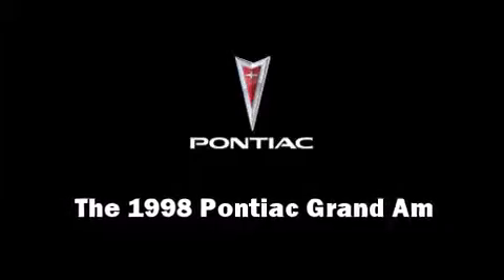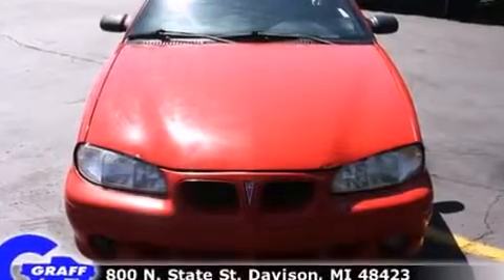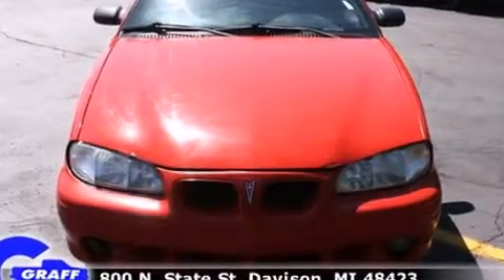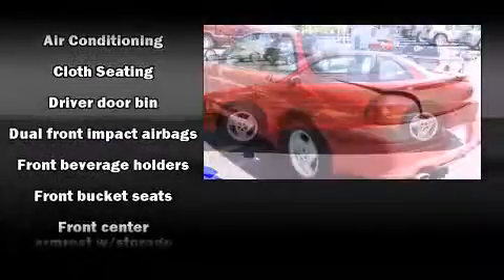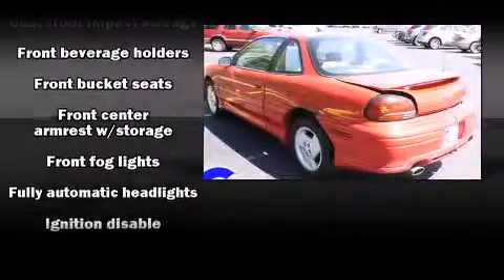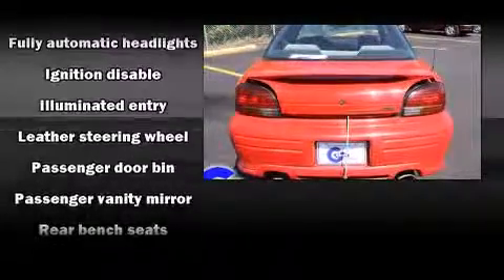1998 Pontiac Grand Am near Montrose, Michigan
This vehicle is a 1998 Grand Am with about 187K miles and is being powered by a V-6 cyl engine. This 1998 Grand Am is located near Montrose, Michigan.   Some of the key features include: abs brakes, am/fm radio and air conditioning.  The bright red exterior combined with the graphite interior looks great together.  This Coupe is being sold as-is without a warranty.  Some more key features on this Grand Am include: front bucket seats and cd player.  An AutoCheck Report is available upon request.
    Hank Graff Chevrolet Davison
    Address:
    800 N. State St.